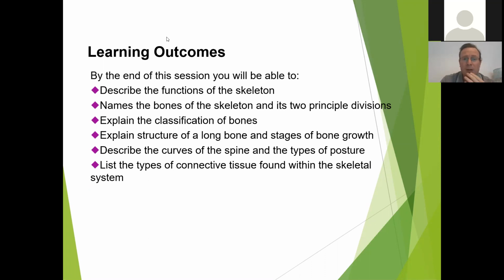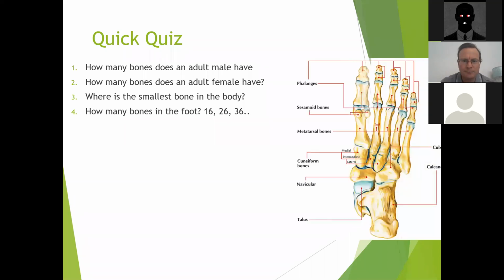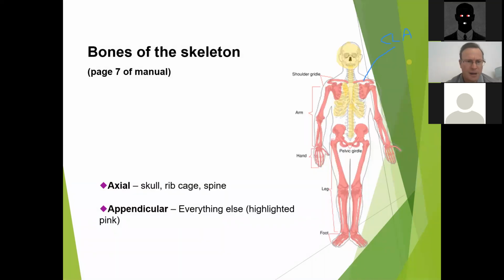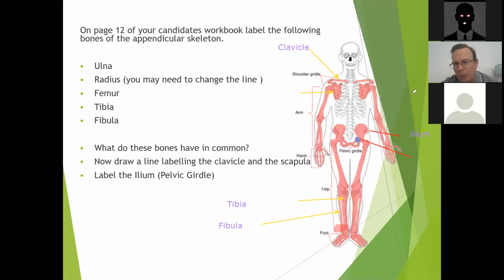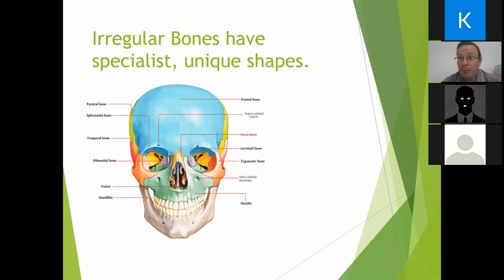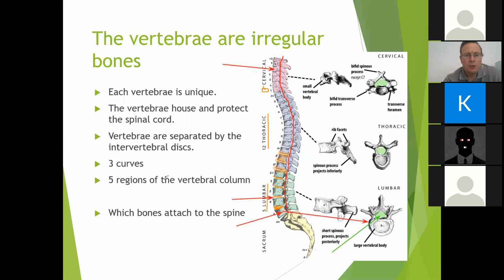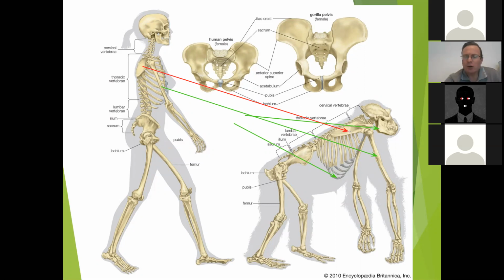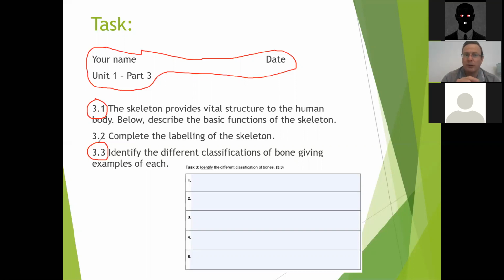Gym Unit 1 LO3 Skeleton and Joints